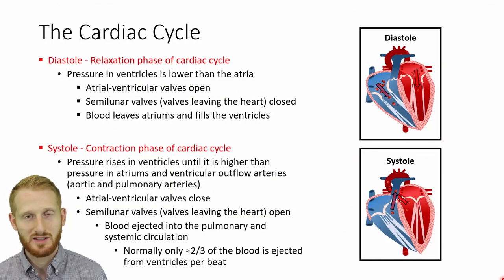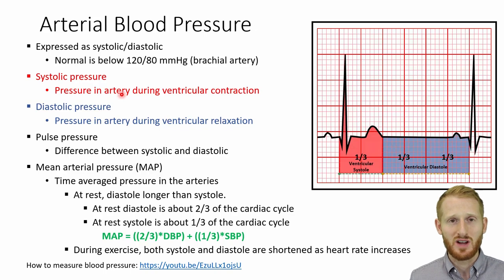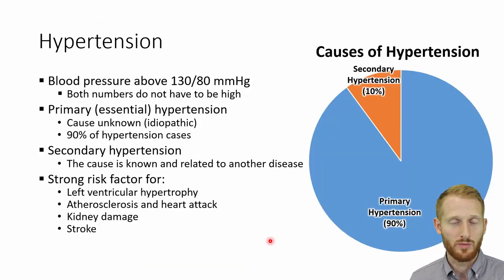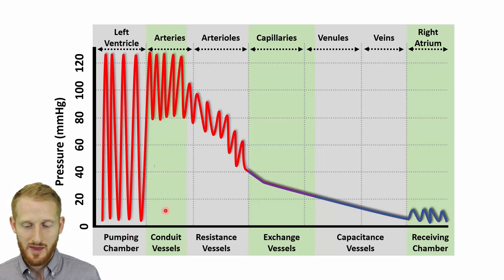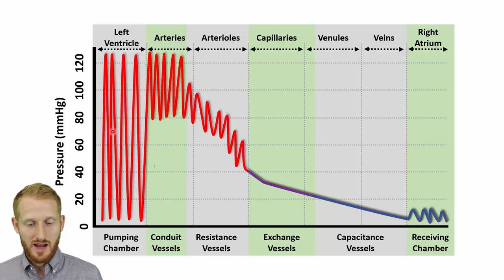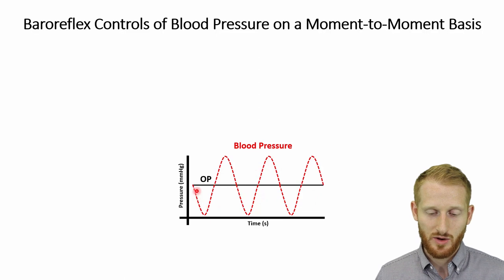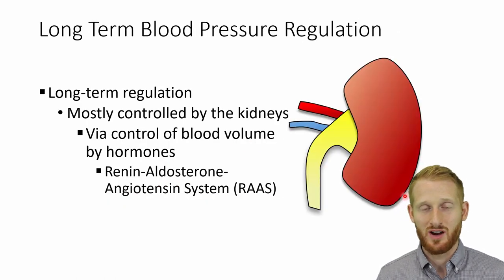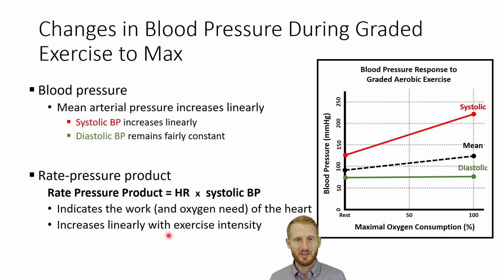Cardiovascular System Part 3 of 4 - Blood Pressure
Known errors in this video:
In this video I state that total peripheral resistance does not change much during aerobic exercise. This is not true for intense exercise like that depicted on the systolic, diastolic, and mean arterial blood pressure graph. In fact total peripheral resistance would decrease some even in low intensity exercise. What I was alluding to was the fact that most of the body is vasoconstricted and the active skeletal muscle is vasodilated. These two actions oppose each other in their impact on total peripheral resistance. If most of the body did not vasoconstrict during exercise the drop in total peripheral resistance would be extreme, especially in intense exercise. In fact, it would likely lead to unsafe blood pressure and blood flow issues if this were to happen. So to summarize: Total peripheral resistance does decrease during aerobic exercise, but not as much as it would if most of the bodily tissues did not vasoconstrict while the active muscle vasodilates.

This video shows Dr. Evan Matthews discussing blood pressure and how it is controlled by the body. This is part 3 of a 4 part series on the cardiovascular system. This video is specifically designed for use in an exercise physiology course.

For more information it is recommended that you read the following:

W. Larry Kenney, Jack H. Wilmore, David L. Costill Physiology of Sport and Exercise 7th ed. Chapter 6, 8.

Scott K Powers and Edward T Howley Exercise Physiology: Theory and Application to Fitness and Performance 10th ed. Chapter 9.